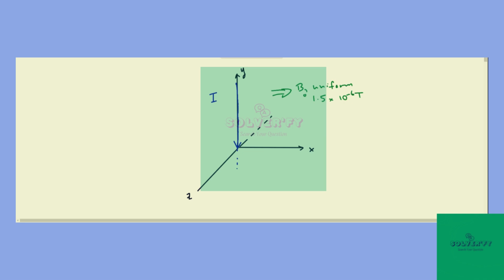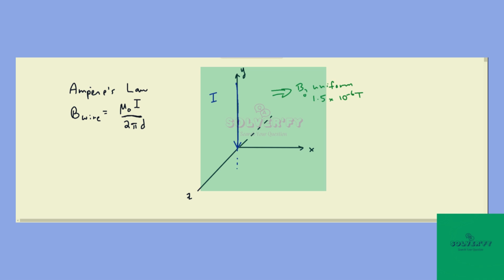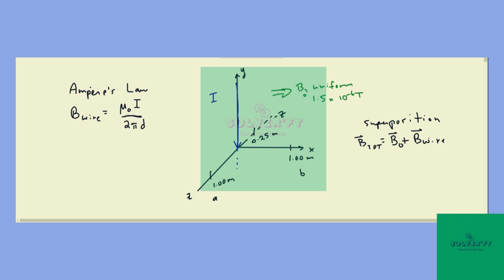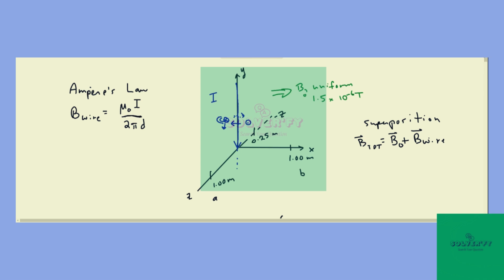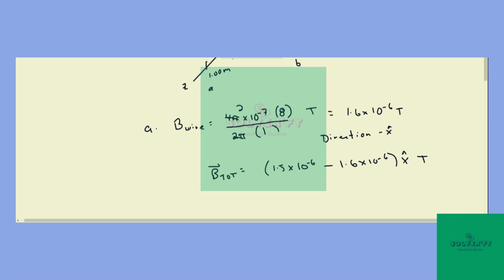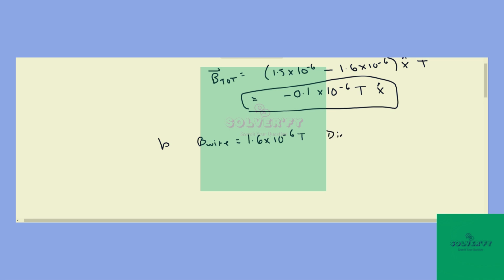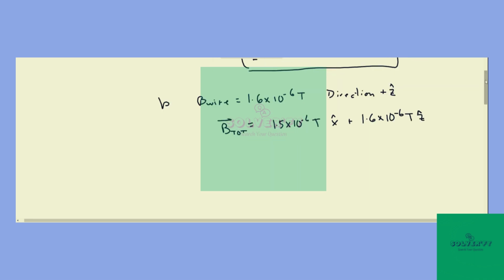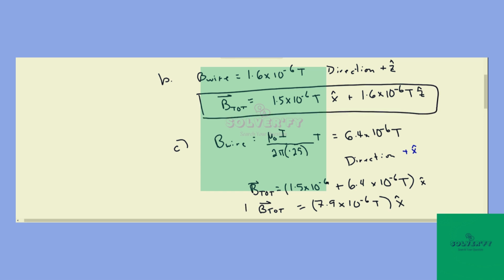[Physics] A long, straight wire lies along the axis and carries a current 8.00 A in the -direction